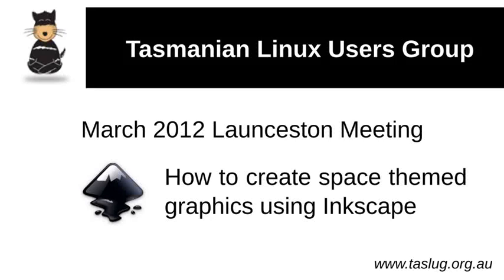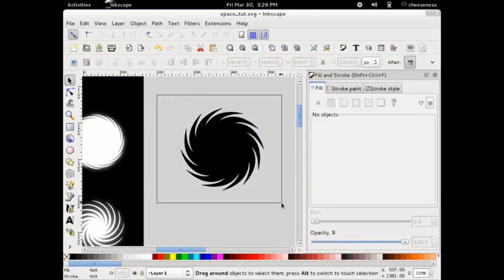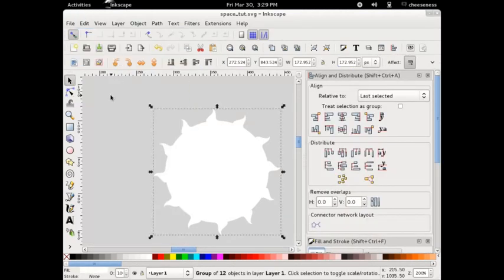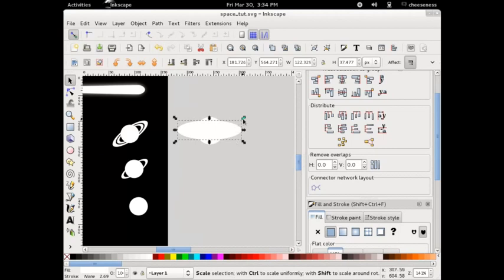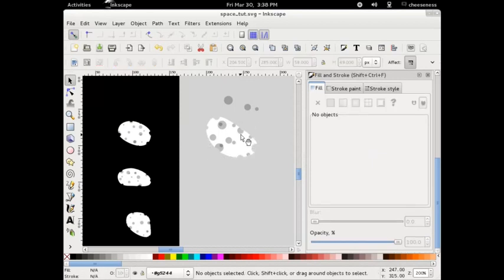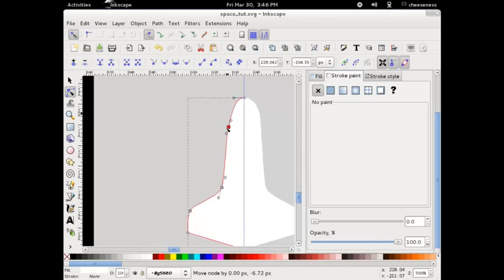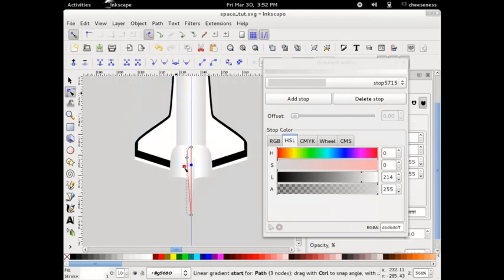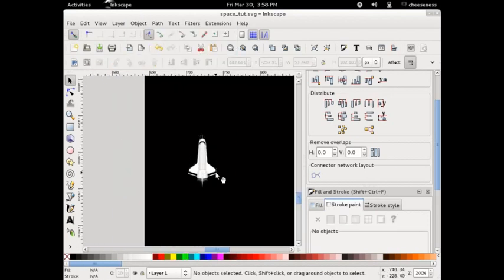How To Create Space Themed Graphics With Inkscape (March 2012)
From the March 2012 TasLUG meeting in Launceston.

In this video, we look at how to create some stylised black and white galaxies, suns, stars, comets, planets, impact clouds and a shuttle in Inkscape.

Recorded with Gnome 3's screencasting tool and edited in kdenlive.

The template Inkscape file mentioned in the video is available

For anybody interested in the game prototype that these graphics were originally created for, some details and downloads can be found